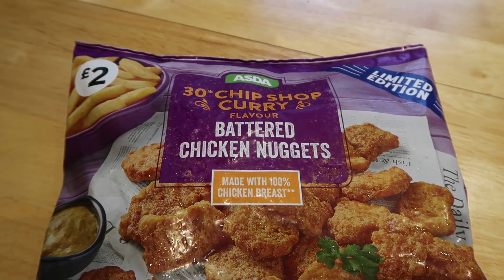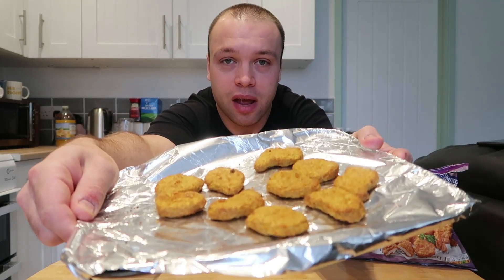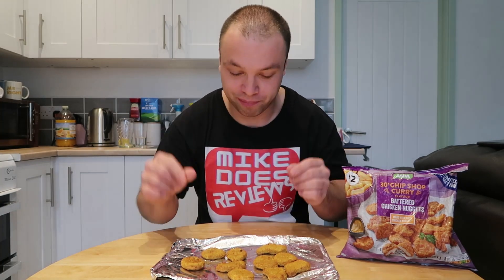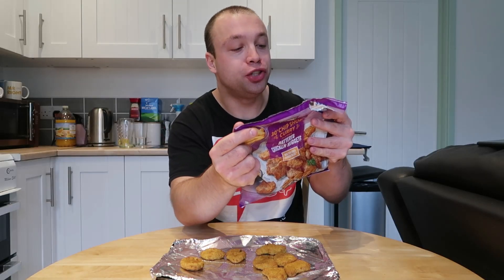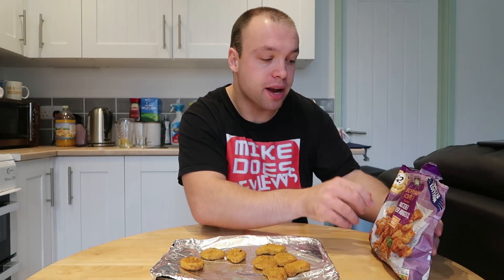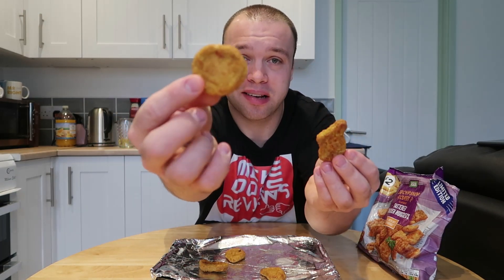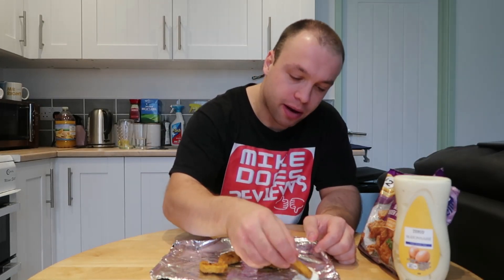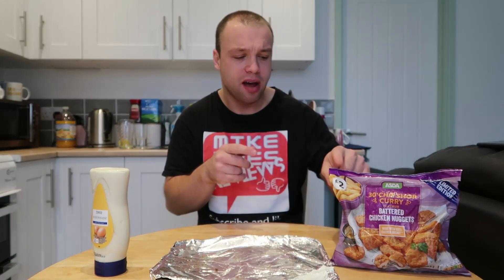ASDA Chip Shop Curry Flavoured Chicken Nuggets | Limited Edition Chicken Nuggets | Food Review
Asda Chip Shop Curry Flavoured Chicken Nuggets. Limited Edition Chicken Nuggets. Food Review. Asda Chicken Nuggets. Chip Shop Curry Flavour. £2. 10/10 Rating. Asda Food Review. Probably the best chip shop curry chicken nuggets I've had.